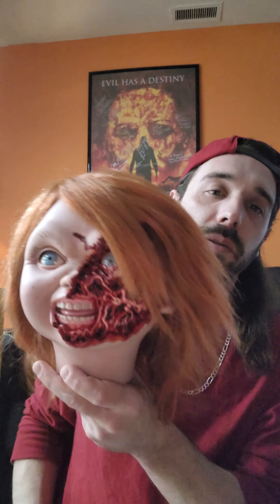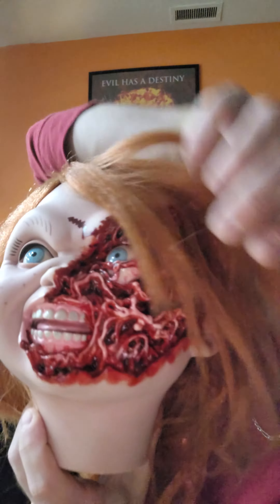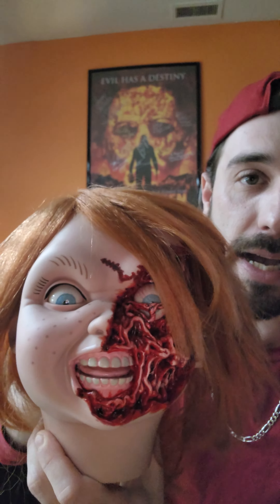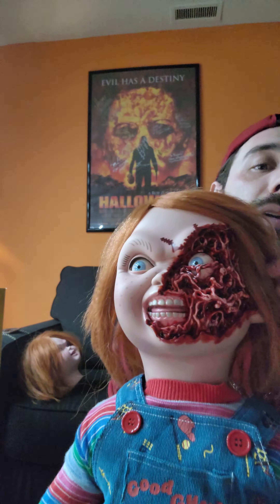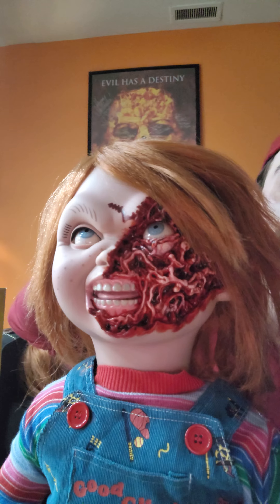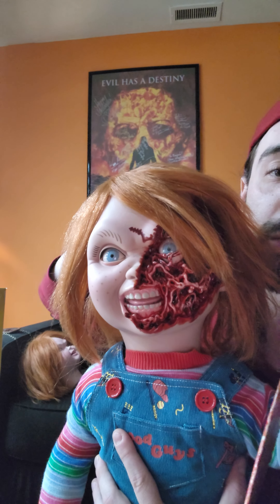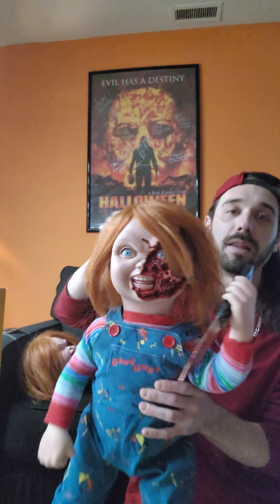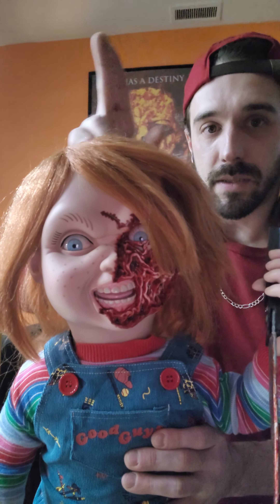Child's Play 3 Chucky Pizza Face Unboxing, (Follow Up To My Last Video)